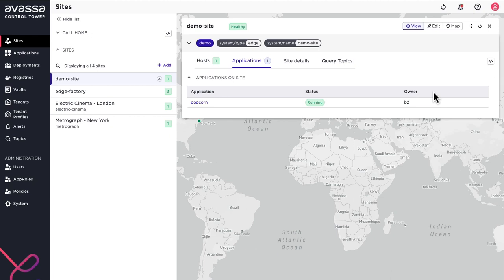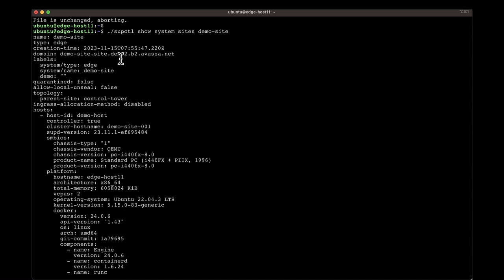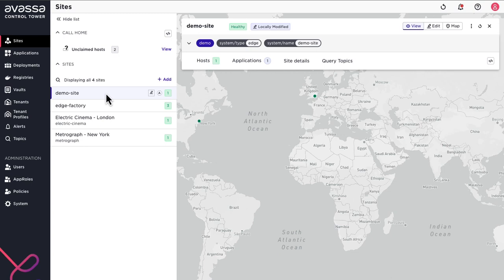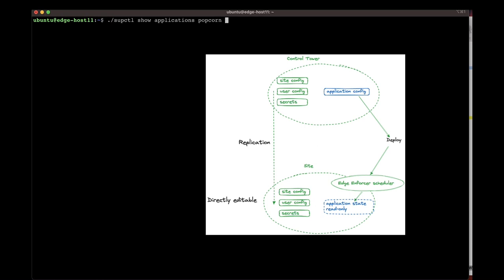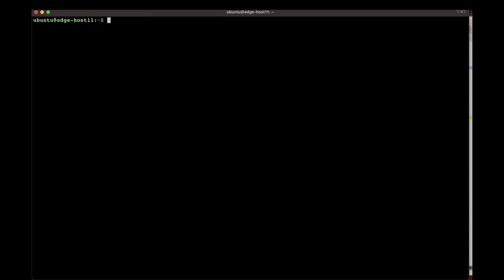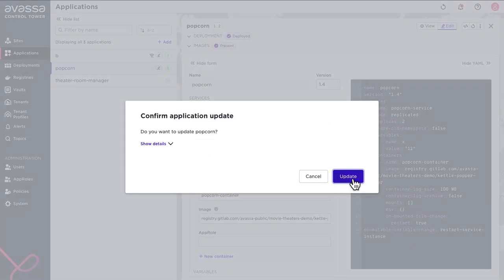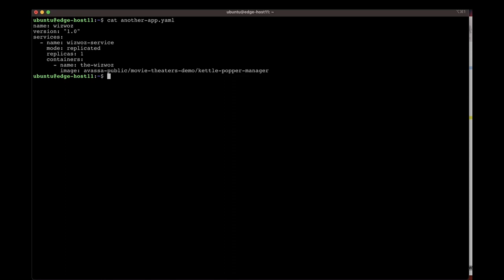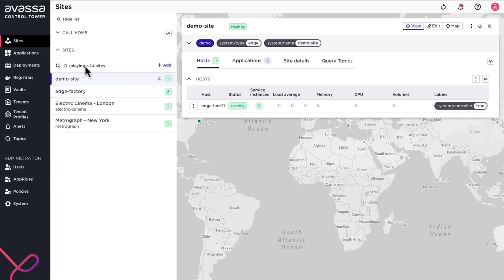Offline capabilities in the Avassa Edge Platform part 2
There will be downtime at the edge. It’s not a matter of if, but when and where. In this demo, we show you can perform local updates when the site is disconnected from the centralized cloud or the internet.

Avassa is an application management and operations platform for the on-site edge.